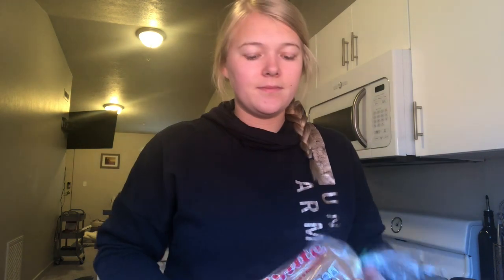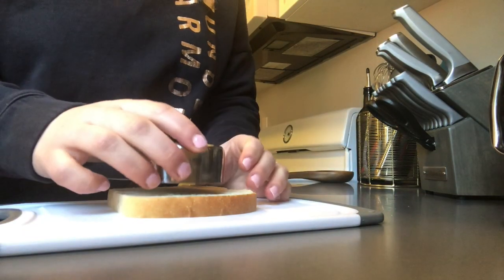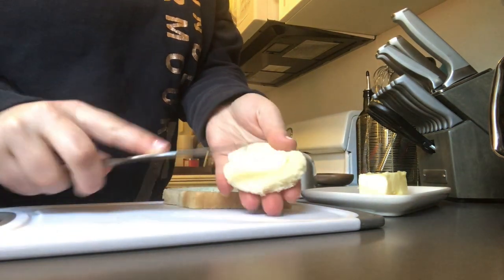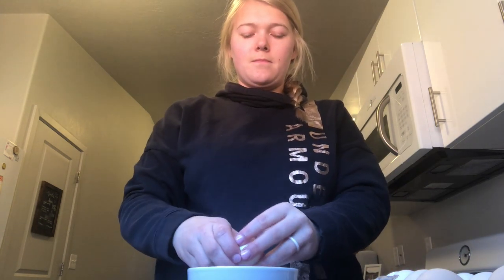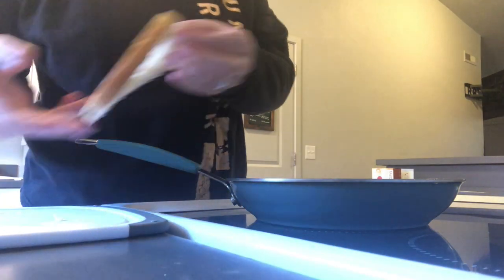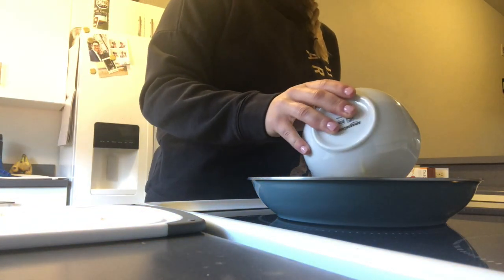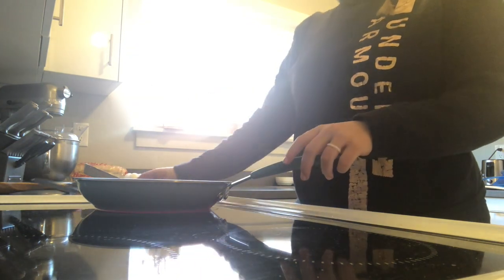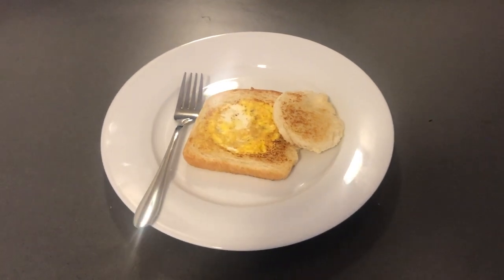Cooking: Toad in a Hole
This video is about cooking Toad in a Hole